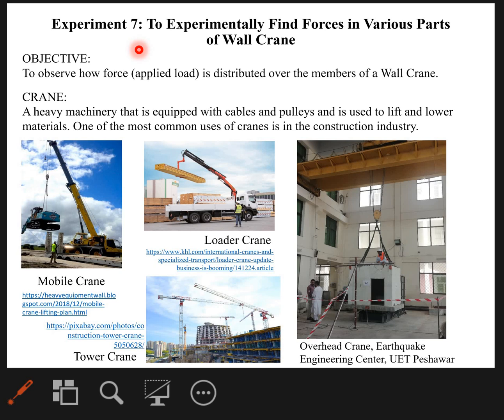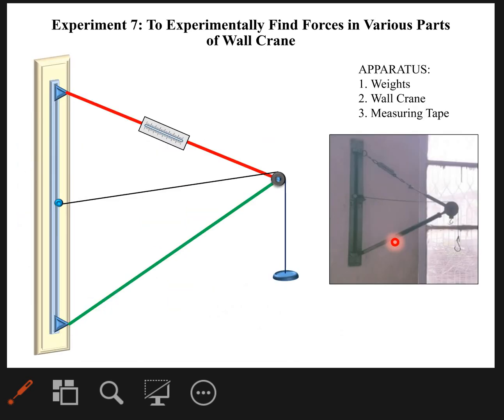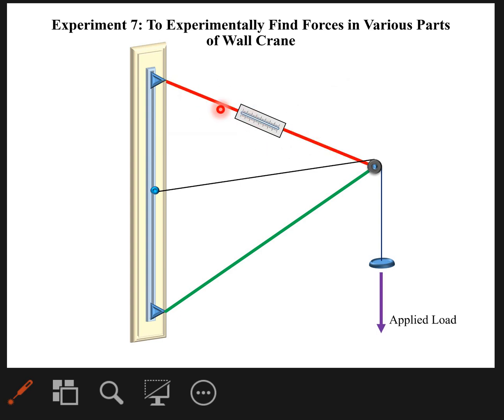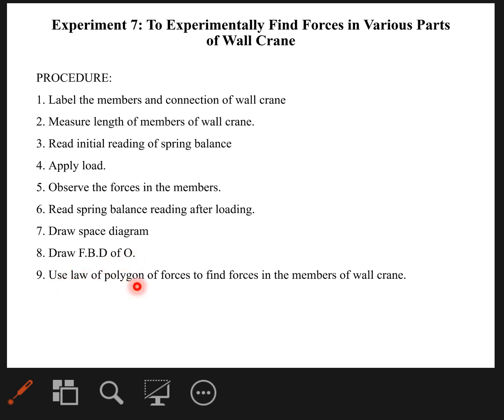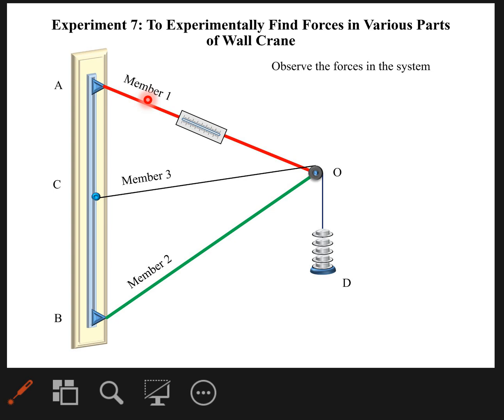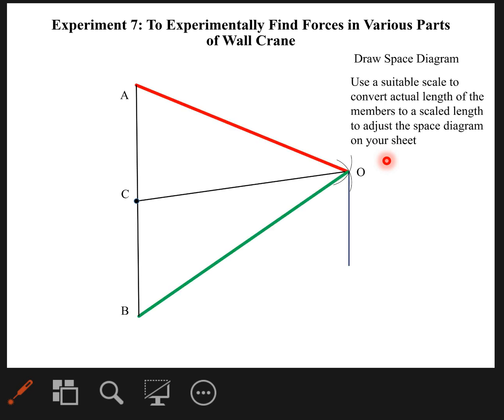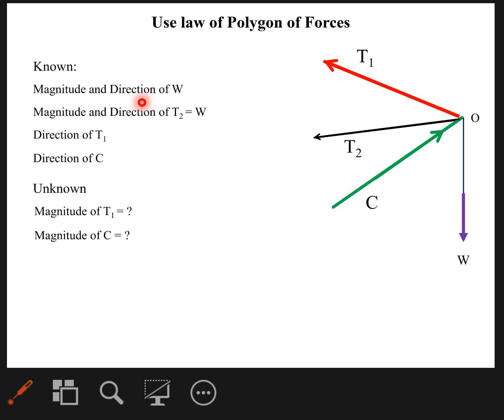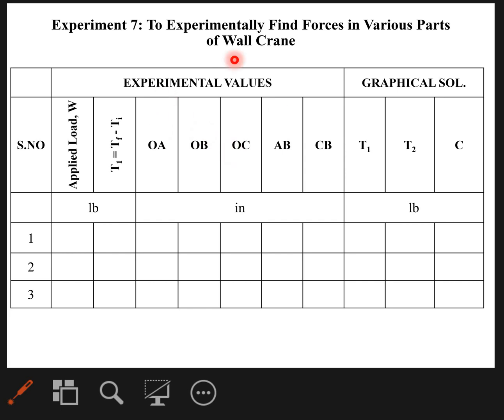Week 10_Experiment 7 _To experimentally determine forces in members of a wall crane